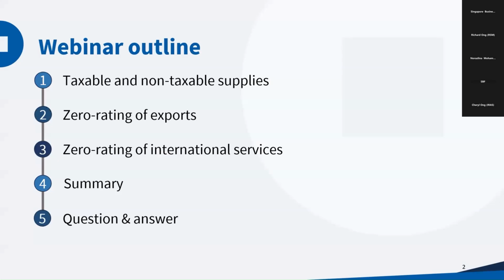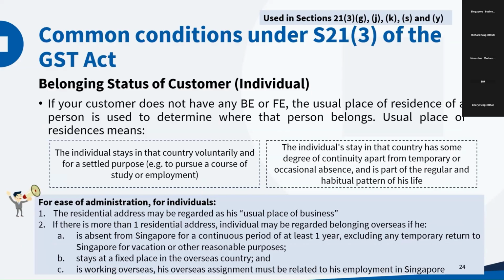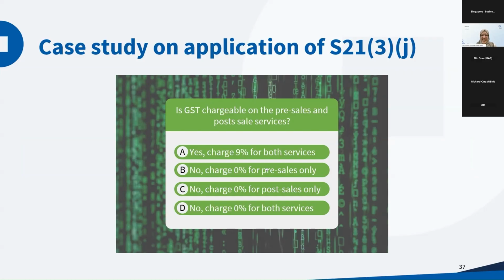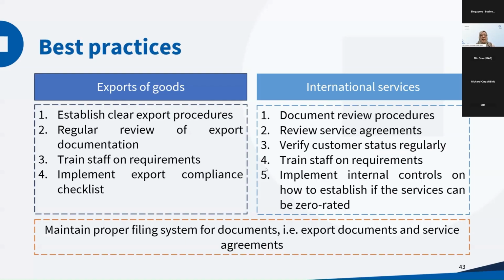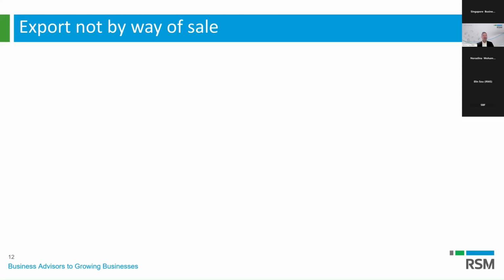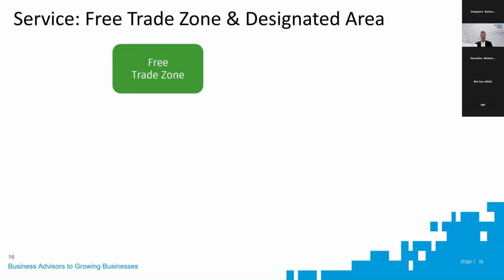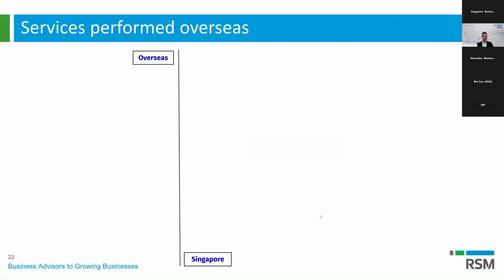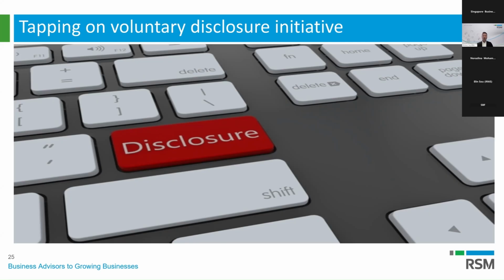Zero Rating Explained Guidance from IRAS and RSM Experts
In this webinar, join tax experts from IRAS and RSM as we break down what businesses need to know before applying zero-rating on the export of goods and international services.  The session will provide insights into real business scenarios, guiding you through actual cases that demonstrate how zero-rating works in practice. You will learn what documents you need to maintain, when you can zero-rate your transactions, and how to spot red flags in your GST processes.